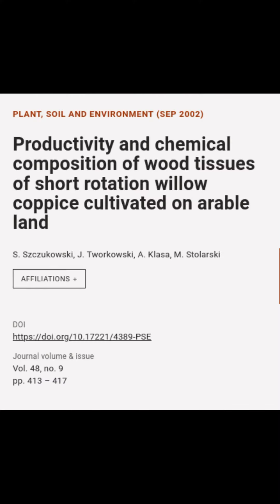Productivity and chemical composition of wood tissues of short rotation willow coppic... | RTCL.TV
### Keywords ###

### Article Details ###
Title: Productivity and chemical composition of wood tissues of short rotation willow coppice cultivated on arable land
Authors: S. Szczukowski, J. Tworkowski, A. Klasa ,and M. Stolarski
Publisher: Czech Academy of Agricultural Sciences
DOI: 10.17221/4389-PSE

### Video Timestamps ###
0:00:00 - Summary
0:00:43 - Title
0:00:55 - Outro
0:01:03 - End